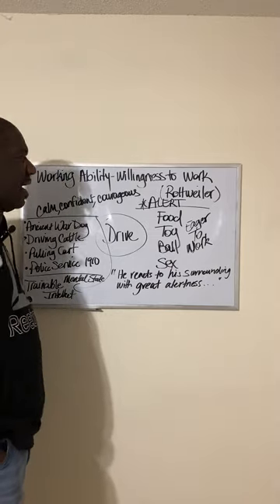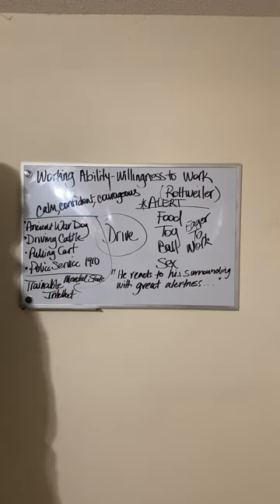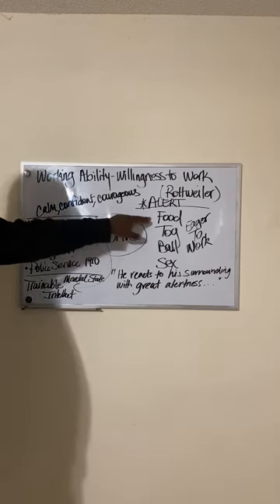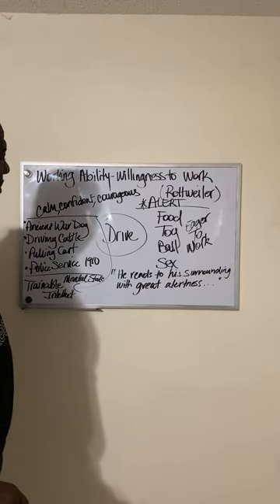The Rottweiler Is A Working Breed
The Rottweiler is a working breed with the ability to show. The ability or willingness to work is truly the hallmark of this breed.